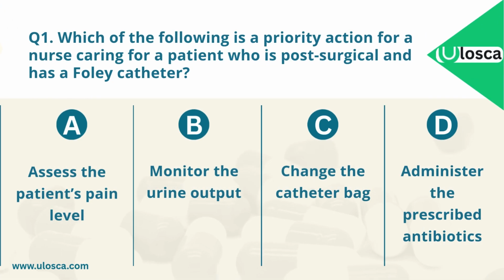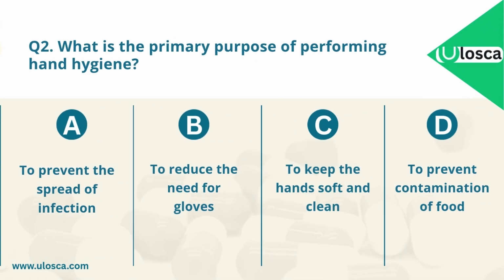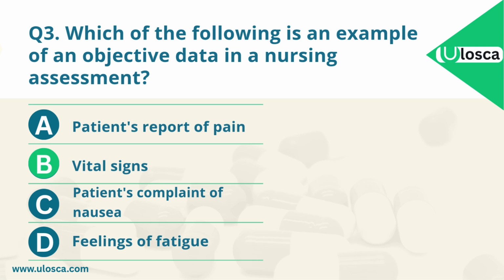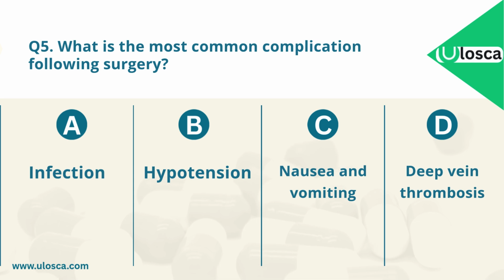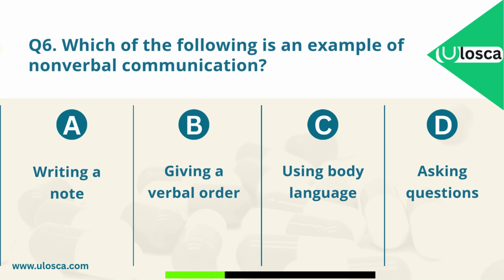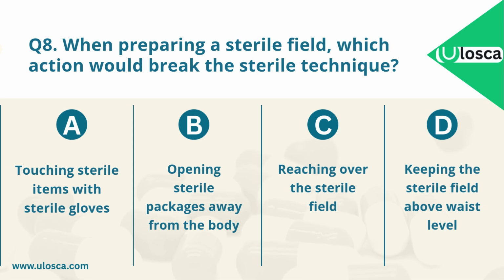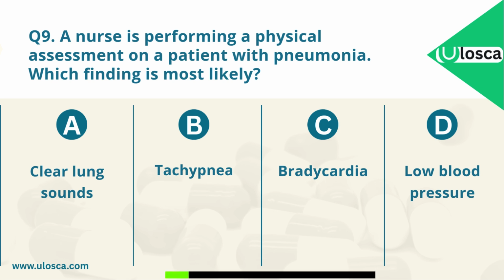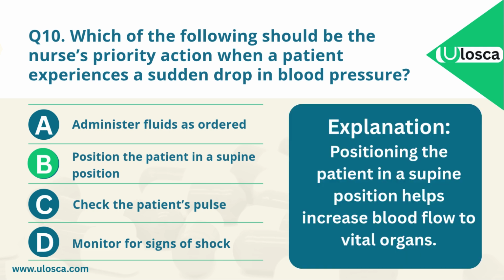HESI Fundamentals Practice Questions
Ulosca HESI Fundamentals Practice Questions
Ready to ace the HESI Fundamentals Exam? Start your preparation with this focused and essential practice session!
This video features of our HESI Fundamentals practice questions, designed to build your confidence and reinforce key concepts in basic nursing care.

In this video, you’ll get:
Real HESI-style Fundamentals practice questions
Coverage of key topics: Safety and Infection Control, Basic Care and Comfort, Health Promotion, Psychosocial Integrity, and Documentation
Clear, step-by-step explanations for every answer
Test-taking tips and strategies to boost your performance

At Ulosca, we offer:
Expert study guides and HESI Fundamentals lessons
Practice exams that closely mirror the real HESI test
Easy-to-understand explanations for all questions
Full coverage of HESI Fundamentals exam domains

Take the next step:
to access all our HESI Fundamentals prep resources and begin your journey to nursing success today!

Make sure to:
Share this with your classmates preparing for the HESI Fundamentals Exam